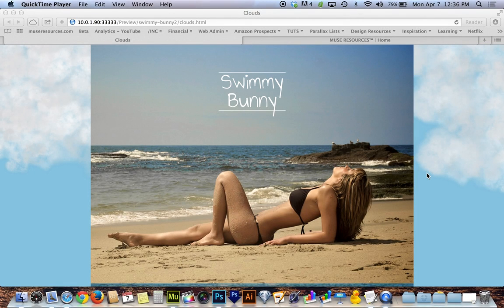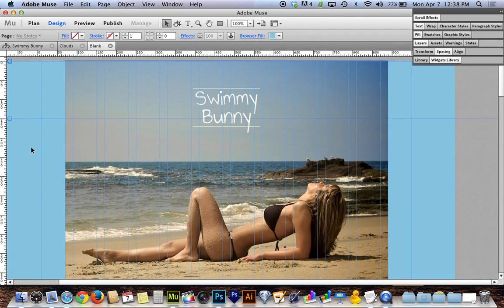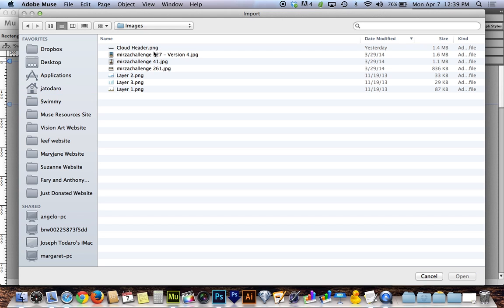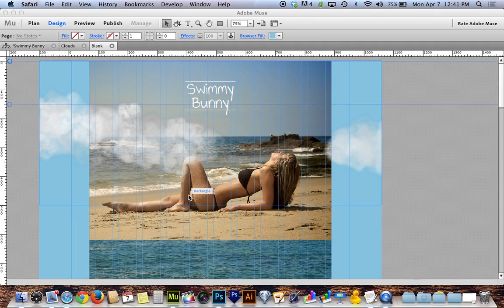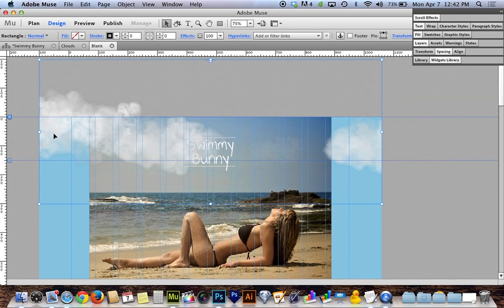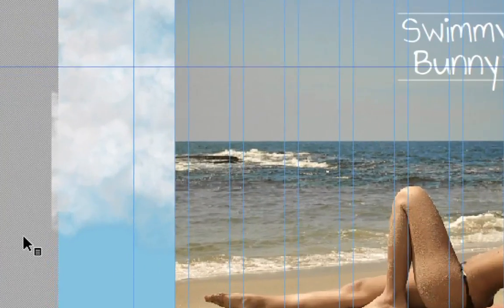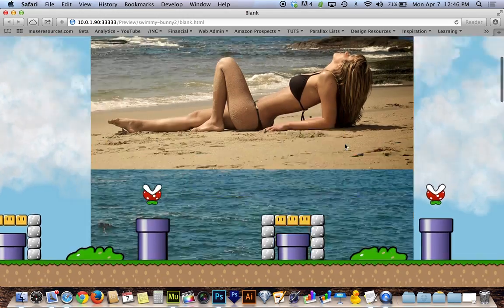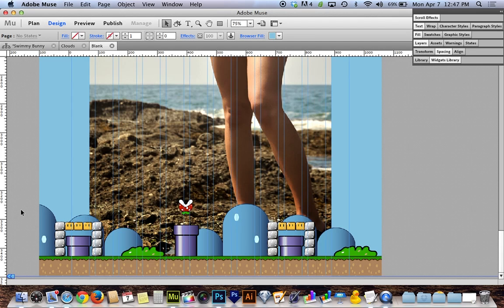Adobe Muse CC Parallax Scrolling Tutorial | Flowing Backgrounds, Headers, and Footers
This week a show you guys how to create seemingly three dimensional browser backgrounds, headers, and footers..